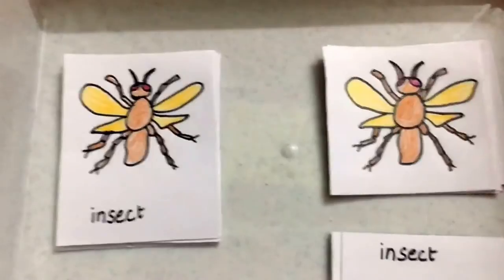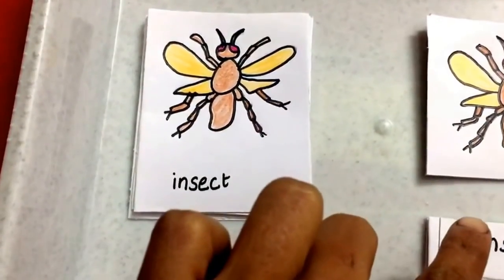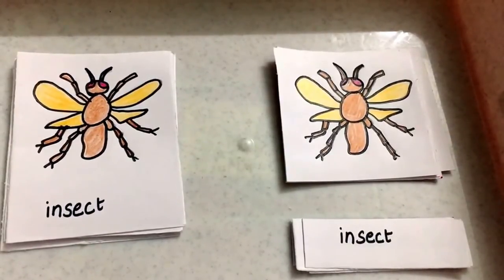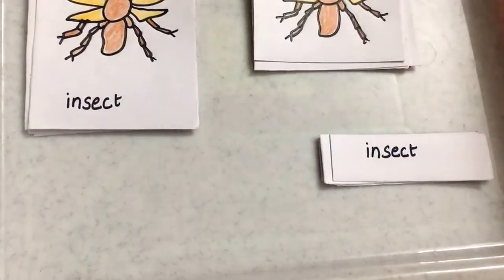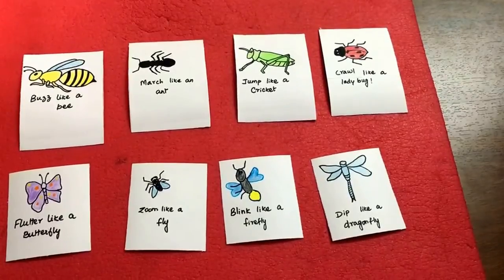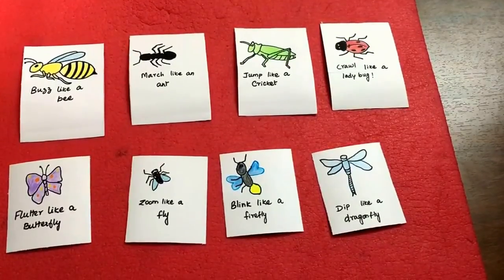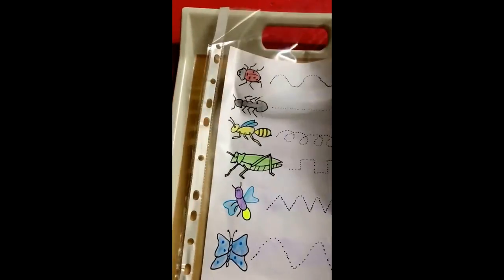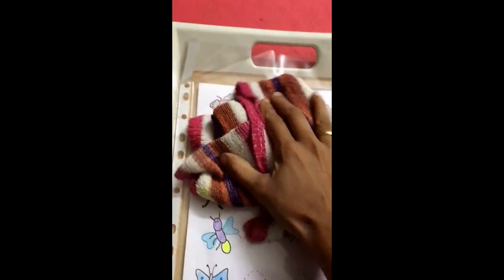Montessori Inspired Insects Themed Activities For Toddler And Preschooler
Hello Viewers,
Welcome back and here is another activity from MummaStudio - Montessori Inspired Insects Themed Activities For Toddler And Preschooler !
Do enjoy watching our video and do try these with your kids! Share your feedback with us.
Check out these wonderful montessori inspired insects themed activities for toddler and preschooler.
Hands-On activities are best way to teach children

Safari toob insects:

Safari ltd bug jar:

For more on Early Learning, Montessori, Waldorf, Craft, DIY Activities visit “Mumma Studio”

Happy Learning!!
Mumma Studio